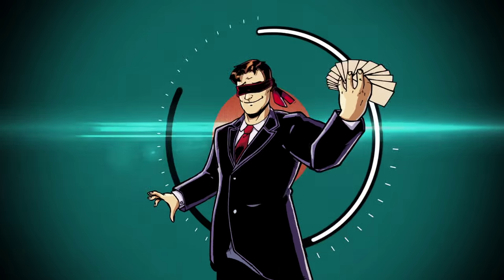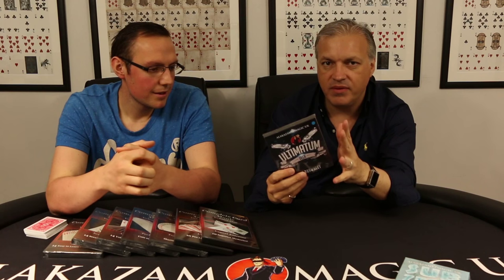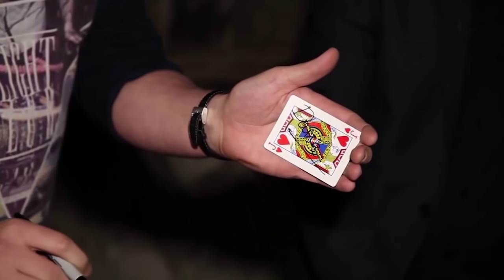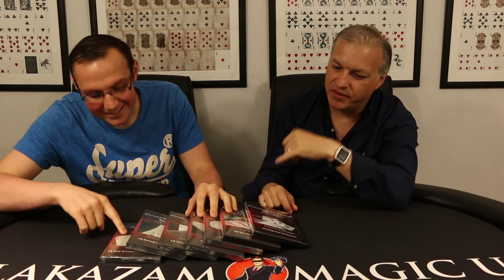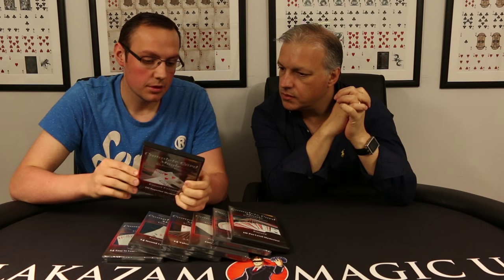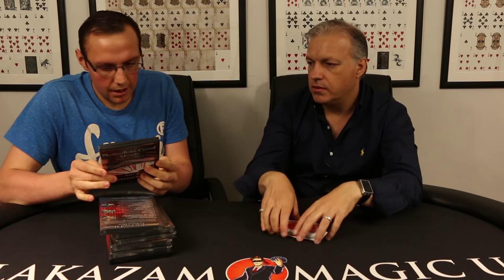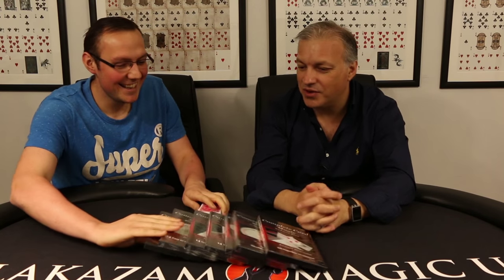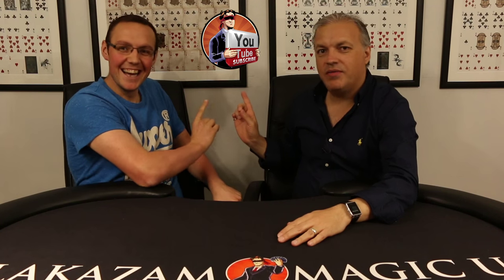The Alakazam Vlog 18th June 2015